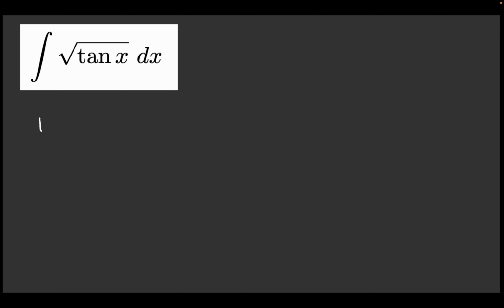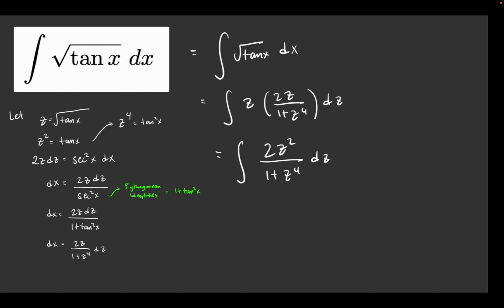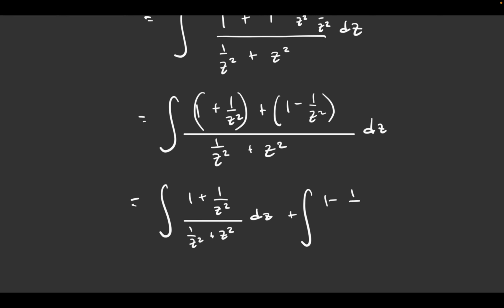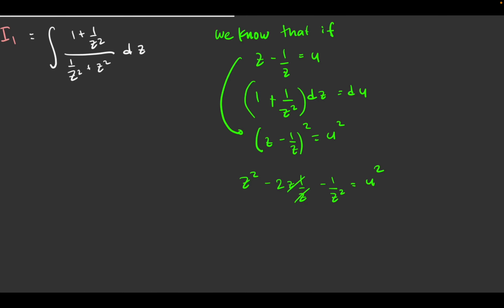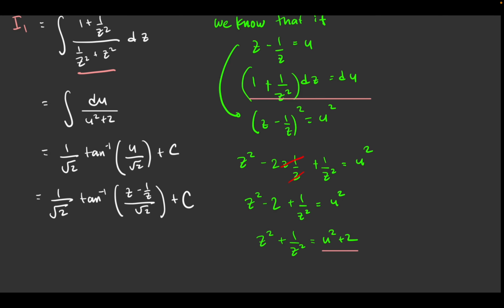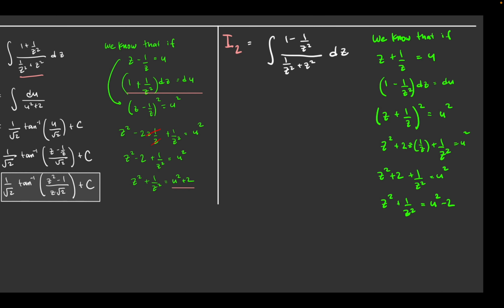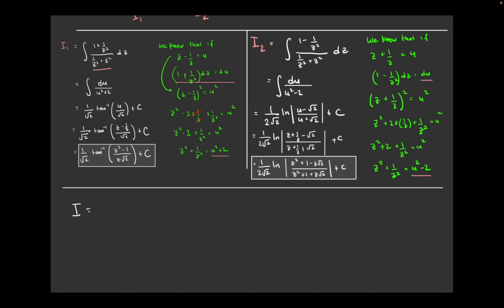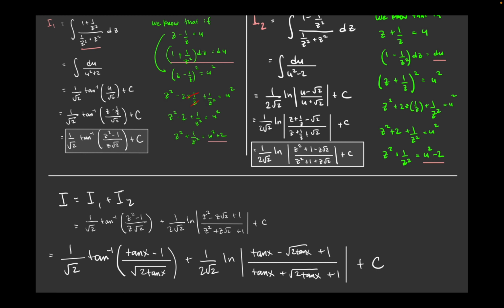Solving ∫√tanx dx !!!